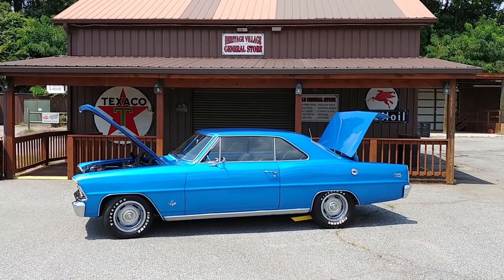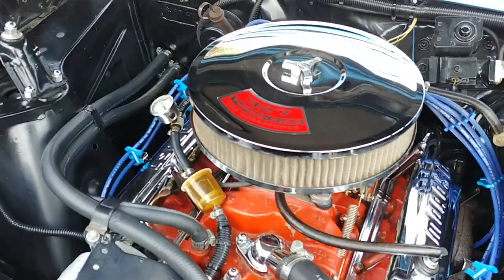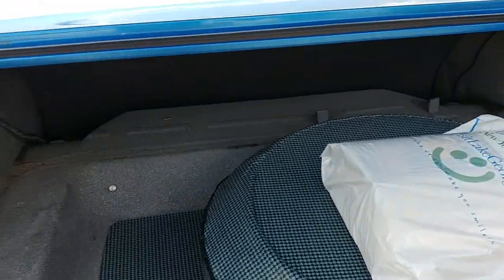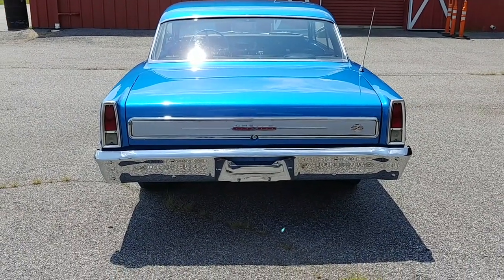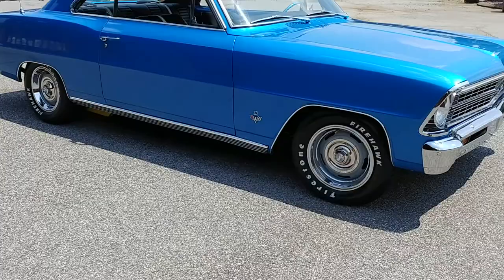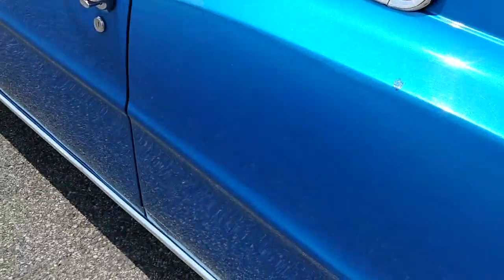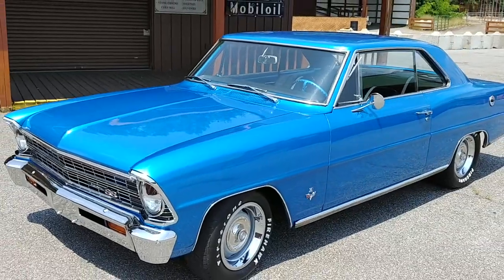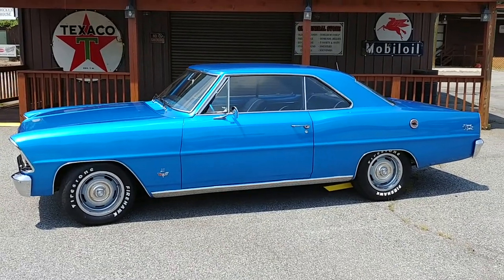1967 Chevy II Nova - SOLD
Carcraft Classics - 1967 Chevy Nova